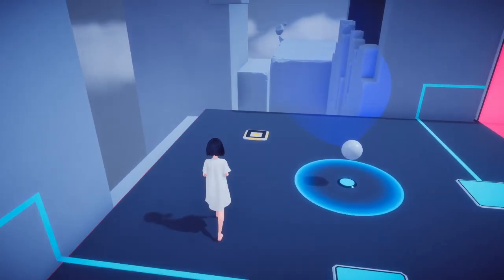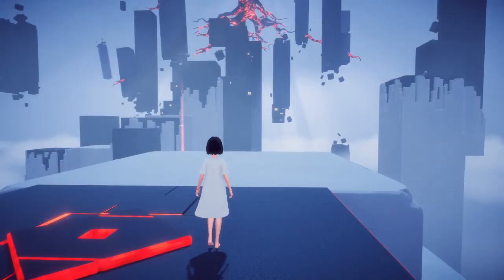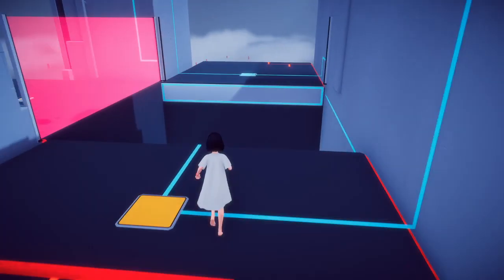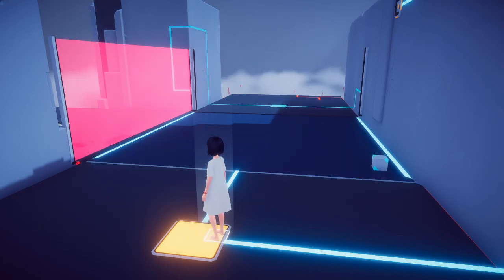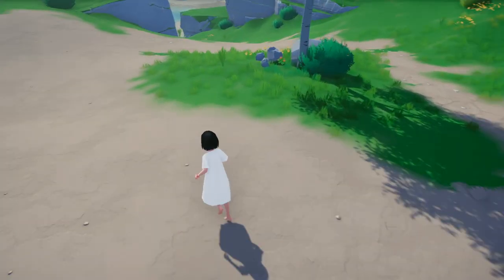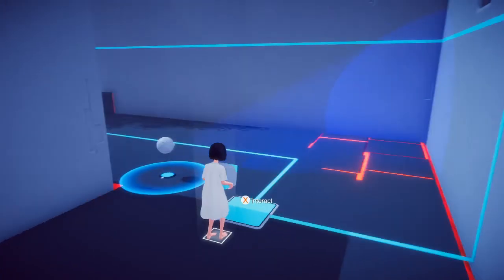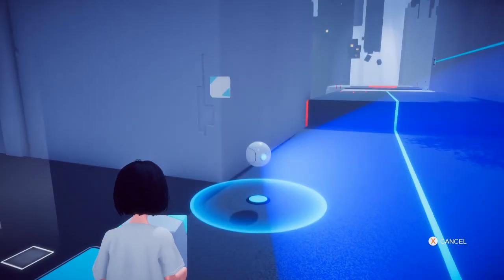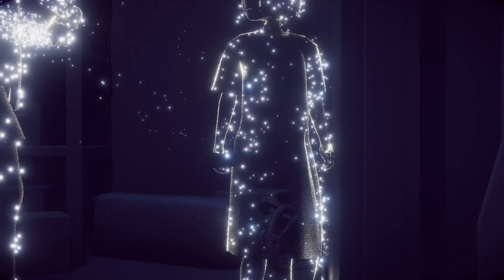Ever Forward Prologue | Stuck at Home | PART 2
If you liked it, please, do that thing that does the thing that lets me know about the thing!